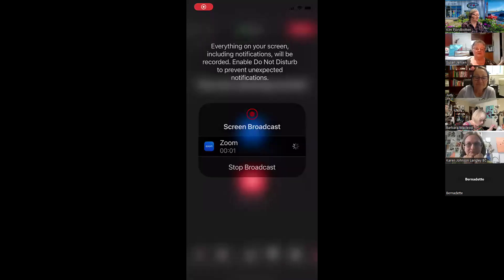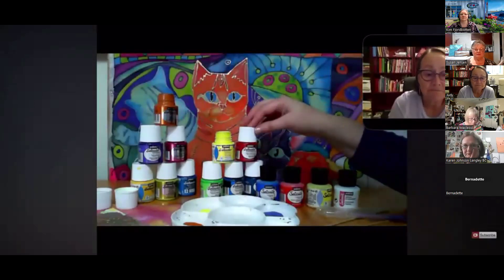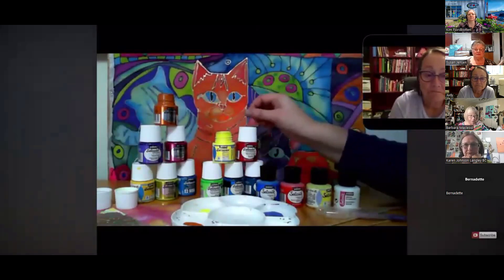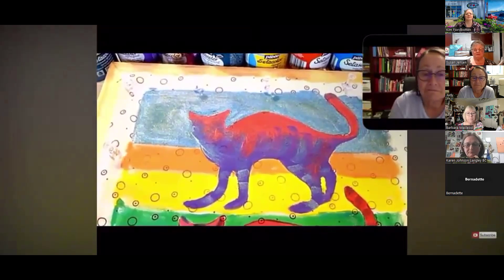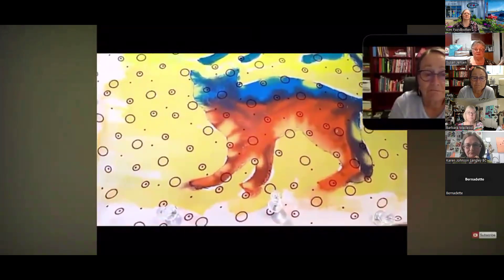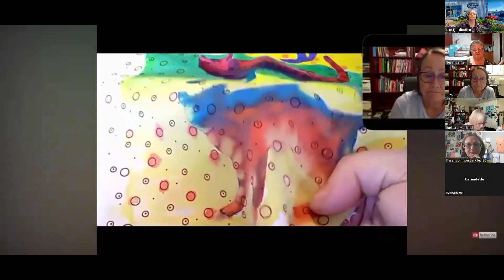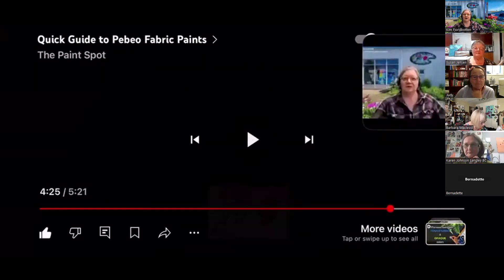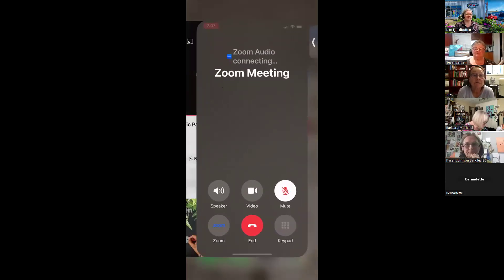Fibre Art Network ART TALK on Pebeo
June 5, 2024 watch FAN’s second Artist Talk Zoom with The Paint Spot
and Pebeo Products.

FAN’s Featured Artist are  Susan Jensen, highlighting her exploration of nontraditional (no paint, no dye) colourants on fabric; and Karen Johnson, sharing her current experimental work combining fibre and paper. Both FAN members are accomplished artists, teachers and exhibitors.  Please support our featured artists, partners and sponsors by your attendance. You’ll be richly rewarded with product information and ideas that will be useful in your own art practice.